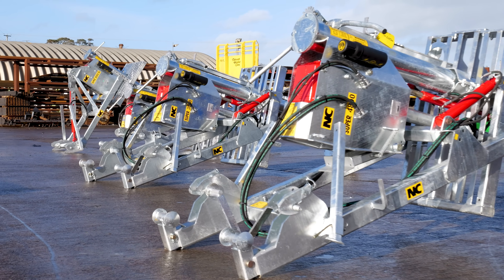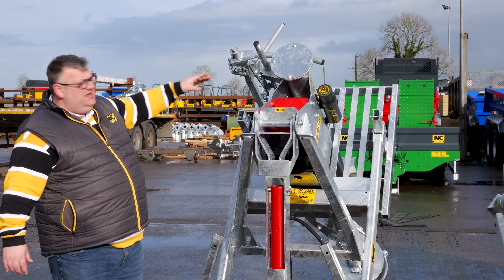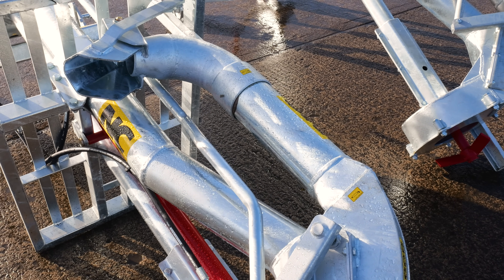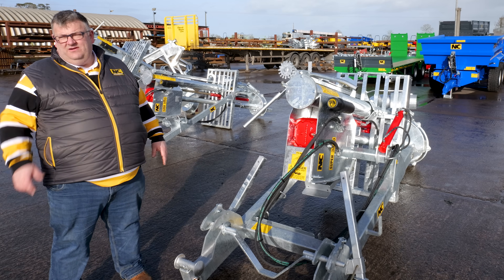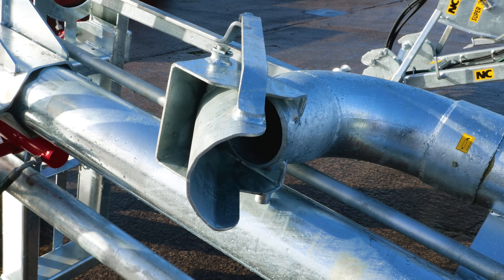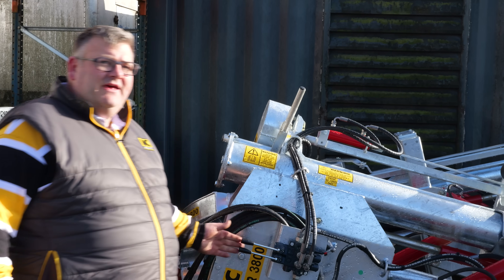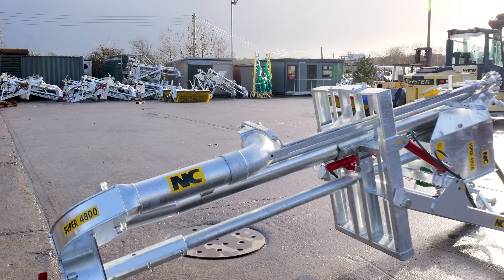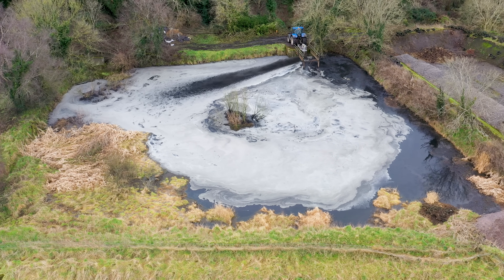IS THIS THE WORLD'S BEST SLURRY PUMP??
Join Robert Nicholl as he tests and reviews the full range of slurry pumps from NC Engineering! From the Super 3000 to the powerful SUPER 4800, NC Engineering has a pump for every application. Get an in-depth look at their performance, features, and what makes them stand out from the competition.